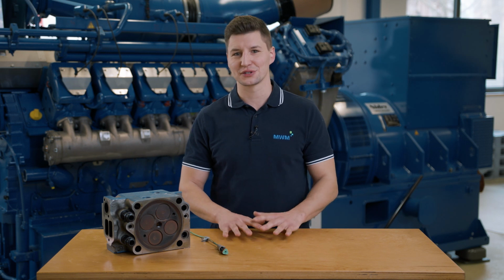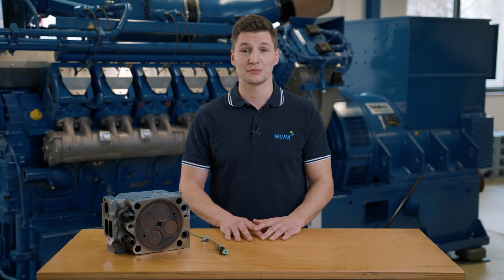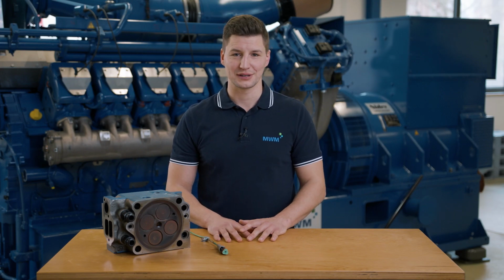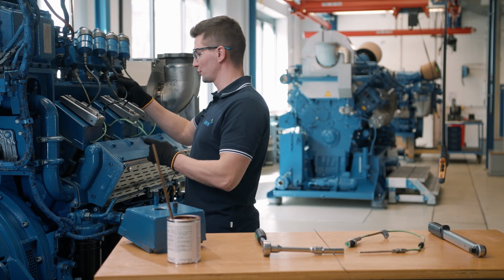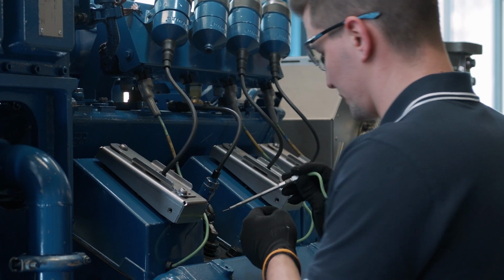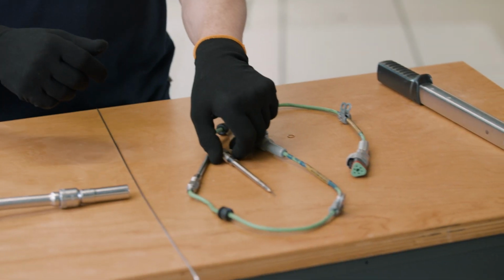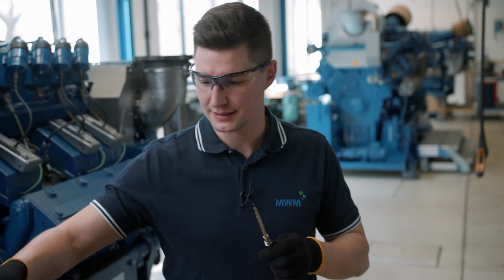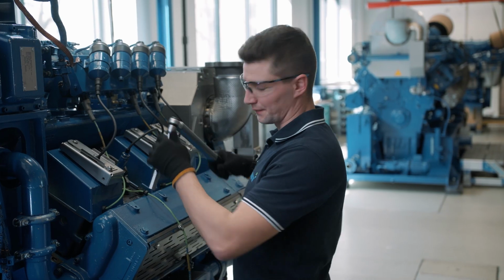Episode 7: Replacing the combustion chamber temperature sensor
In the seventh episode of the MWM Service Tutorial video series "Do it the smart way", Alexander Klotz, Technical Trainer at the Learning Center Service in Mannheim, explains how to replace the combustion chamber temperature sensor on MWM gas engines.

Protagonist: Alexander Klotz (Technical Trainer at the MWM Learning Center Service in Mannheim)
Sender: Caterpillar Energy Solutions GmbH, Mannheim (Germany)
Production: Motionplan GmbH & Co. KG, Mannheim (Germany)
Production Manager: Frank Fuhrmann, Caterpillar Energy Solutions GmbH, Mannheim (Germany)